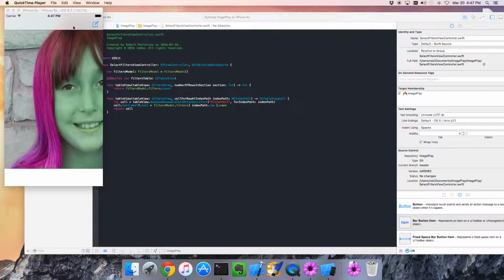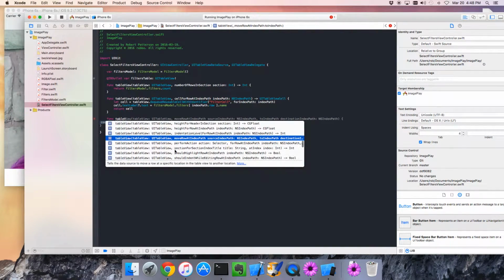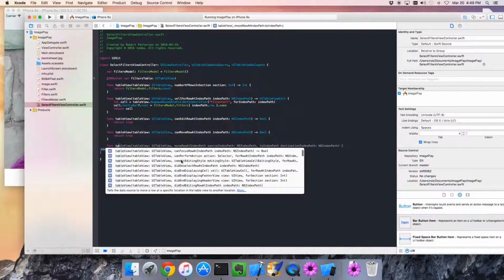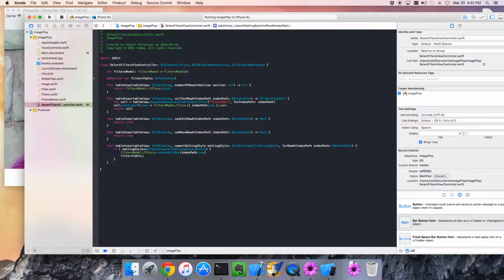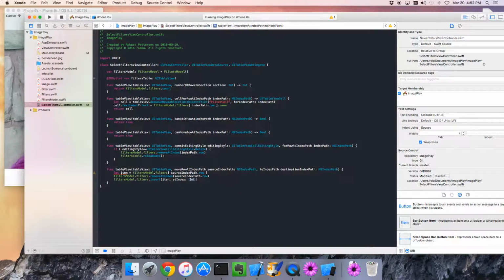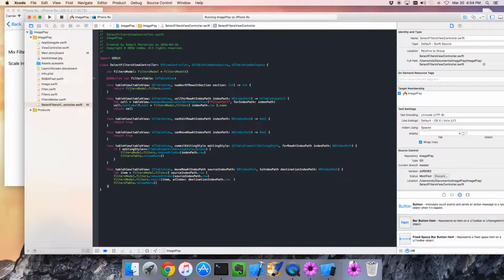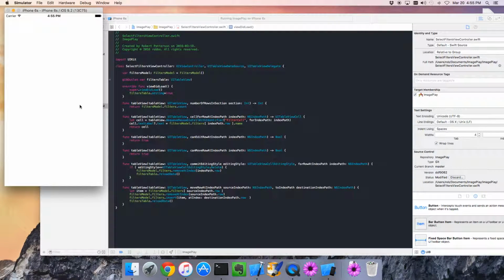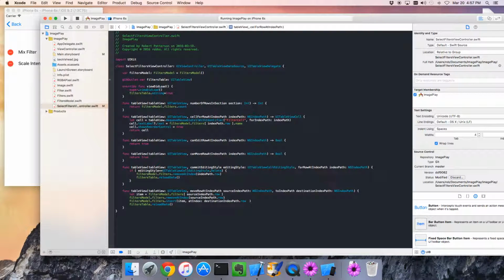Swift App Dev. 14 - Add support to reorder and delete filters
In this step we'll add code to our view controller, so that filters can be reordered (aka moved) or deleted.  Interestingly, it won't appear to work at the end of this video, due to an issue that we'll resolve in the next video.  So best keep watching :-)